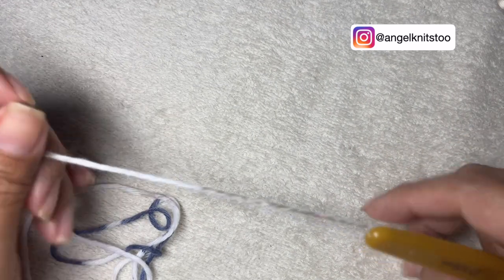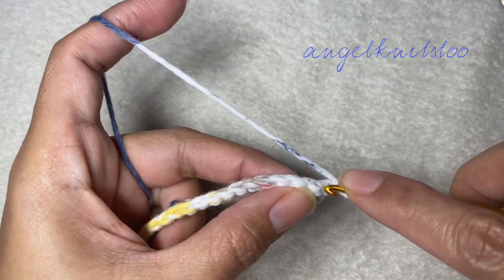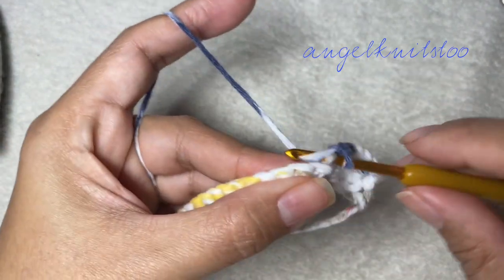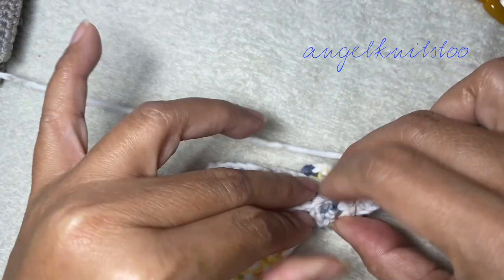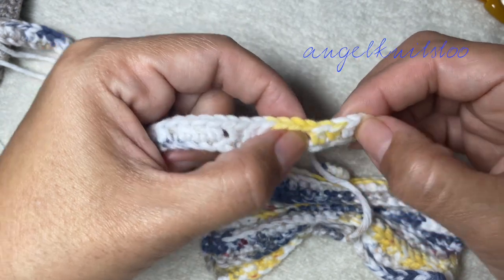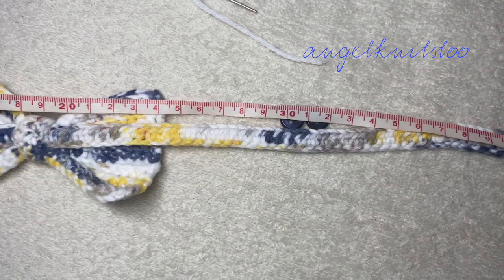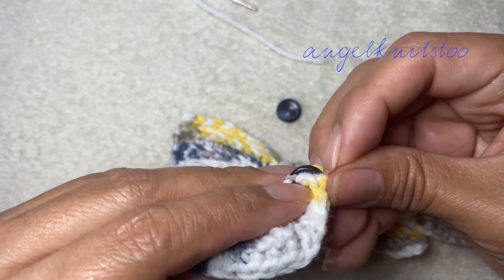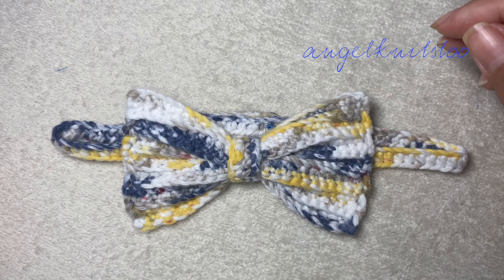Crochet Bow tie | Simple pattern | For Adult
This is another easy crochet tutorials and beginner friendly.

Pattern:

For the middle strap:

Chain 10
Sc on the 2nd ch from the hook, sc across
Make 3 rows

For the neck strap:

100 chains
HDC on the 4th chain from the hook

Main bow tie:

Chain 28
!st Row - SC row
2nd Row - ch1 & turn, sc on the first ch, make 1sc BLO

All terms used are in US terminology.

This bow tie is for toddler to adult size.

Music Credits;